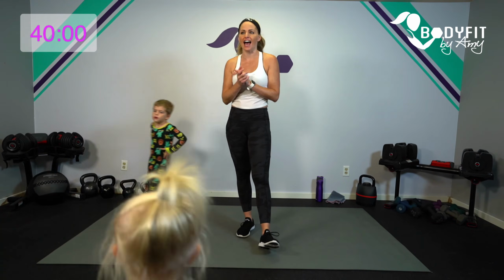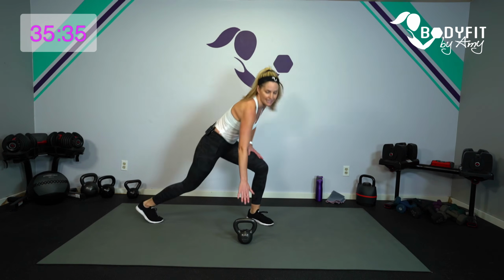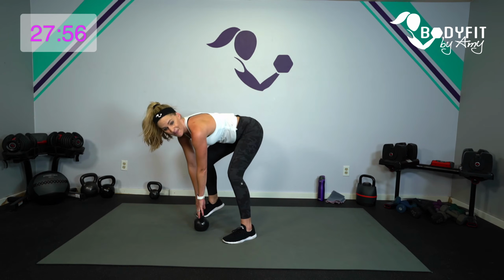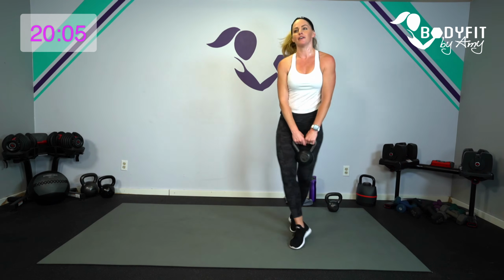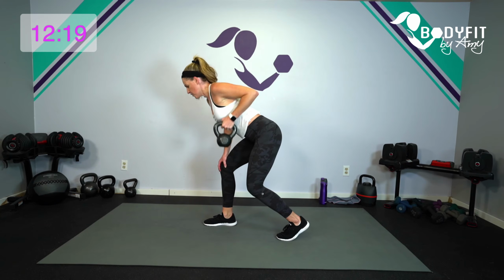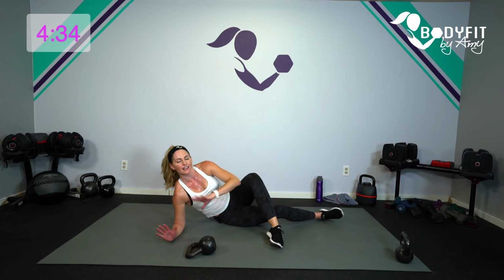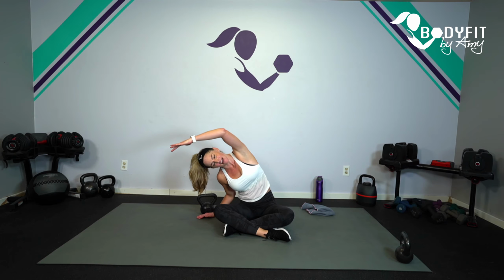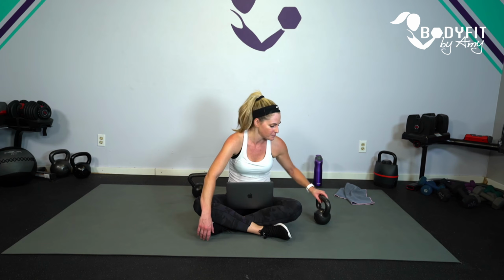LIVE Kettlebell Boot Camp Workout: 40 Minute Full Body Strength & Cardio Workout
40 Minute LIVE Kettlebell Boot Camp workout for all fitness levels.